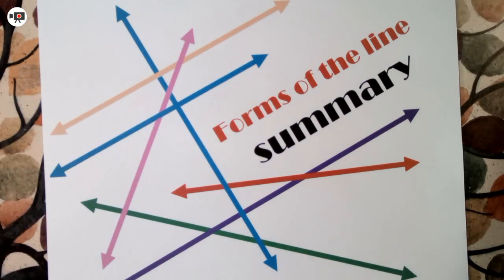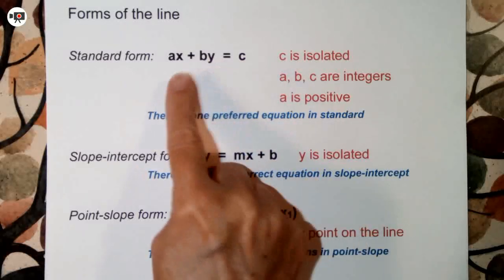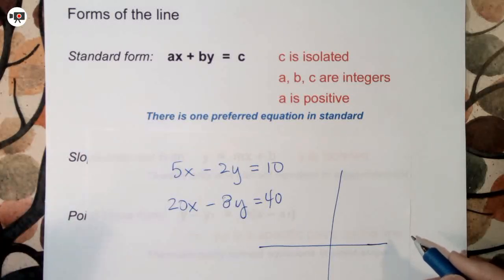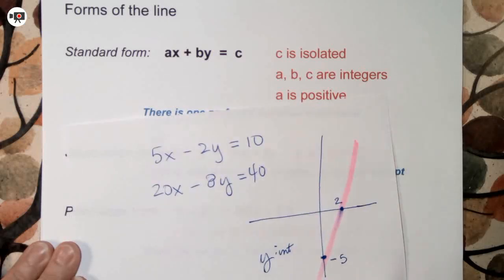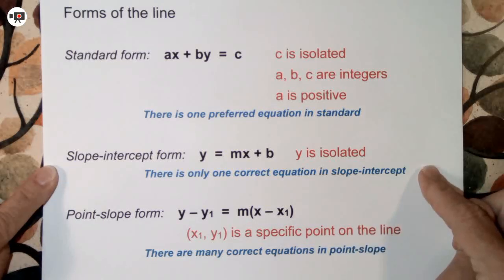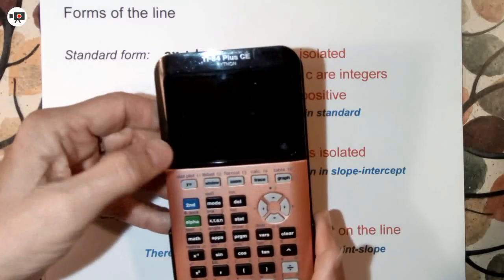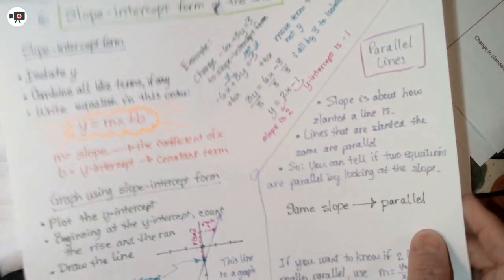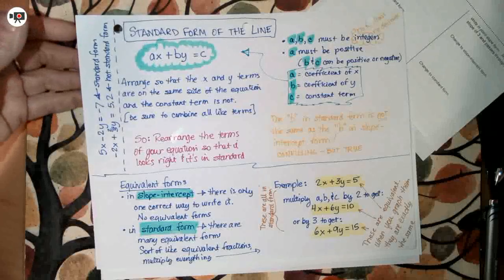alg 5 1 4 forms of line summary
High school Algebra I lesson about the forms of the line: slope-intercept, point-slope, standard